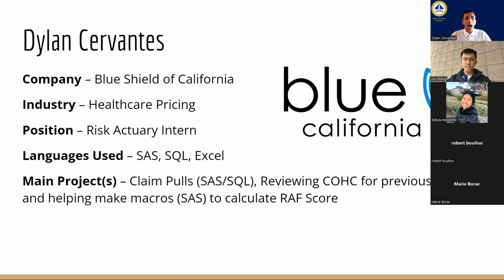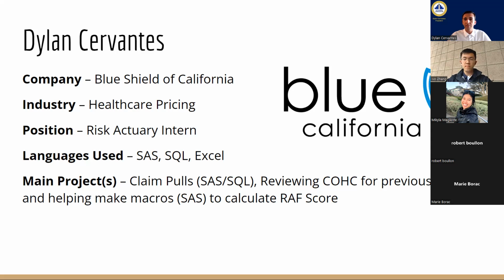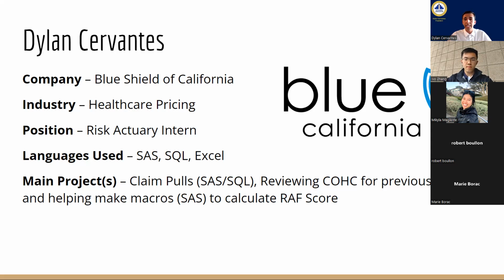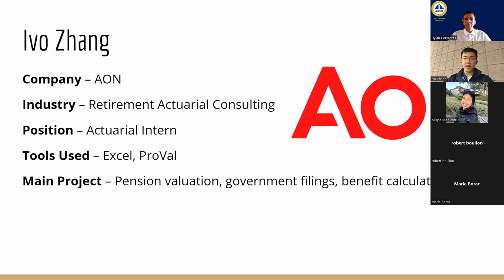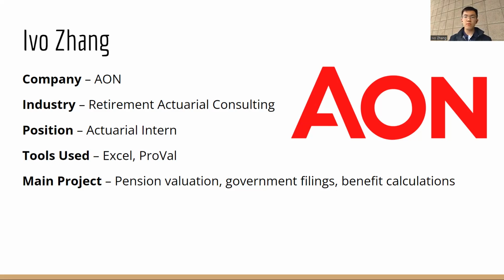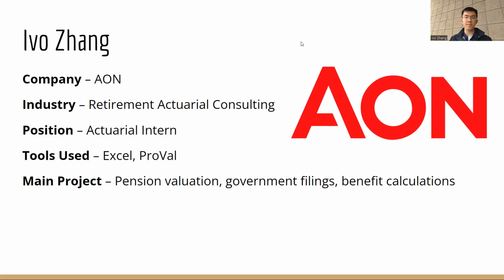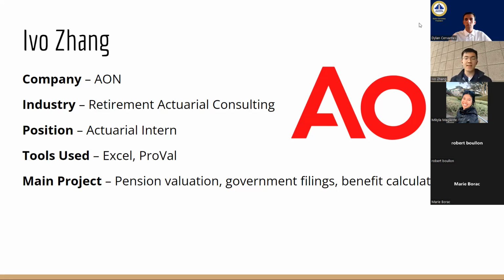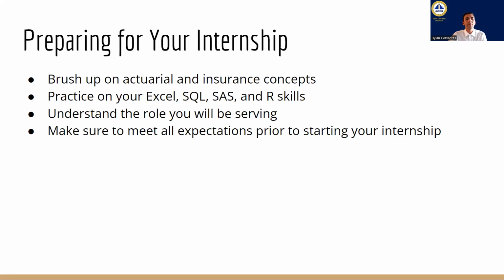UCSBAA Student Internship Panel